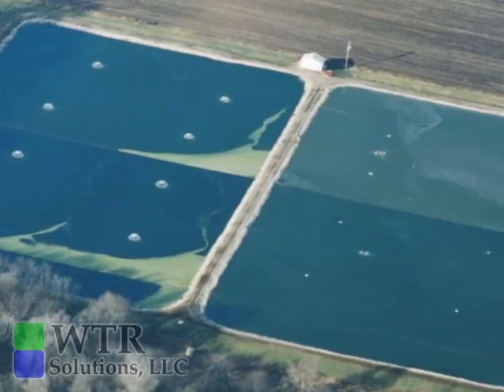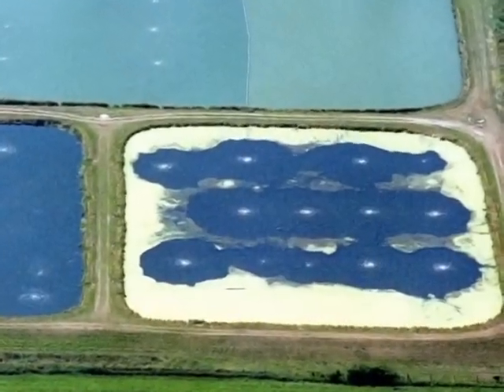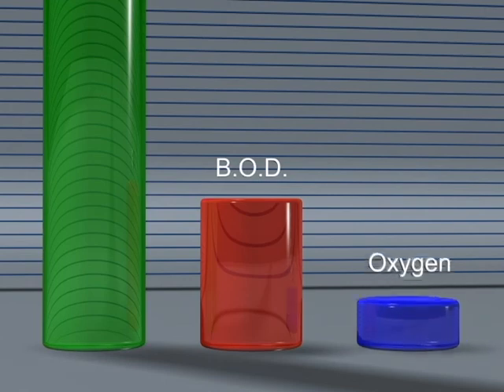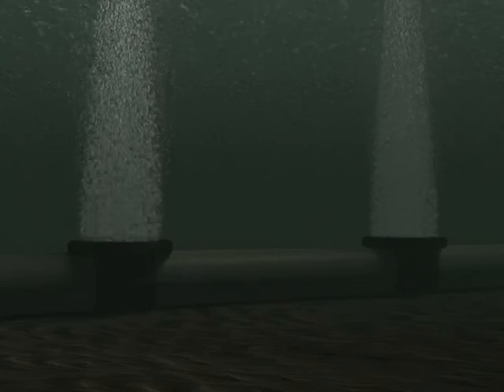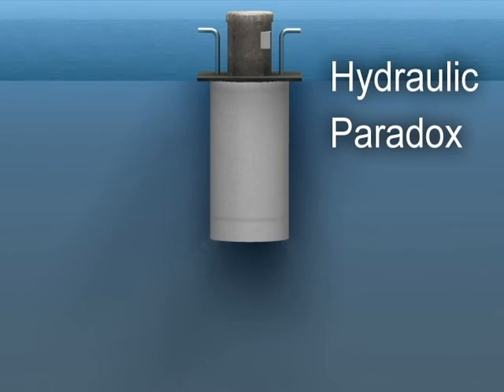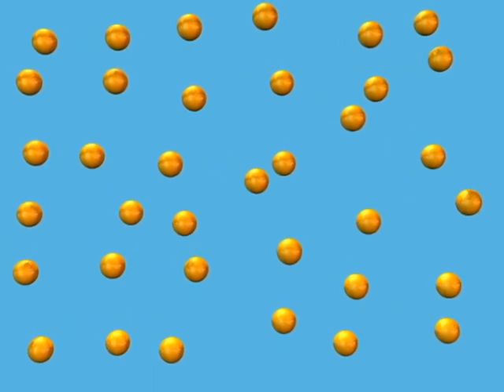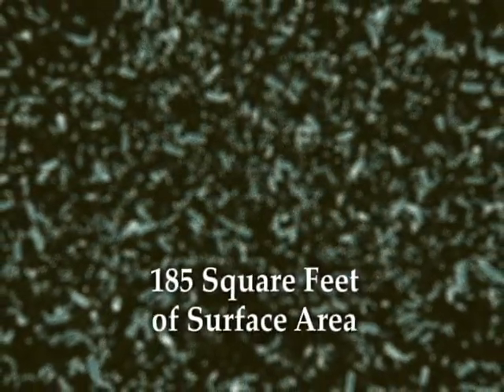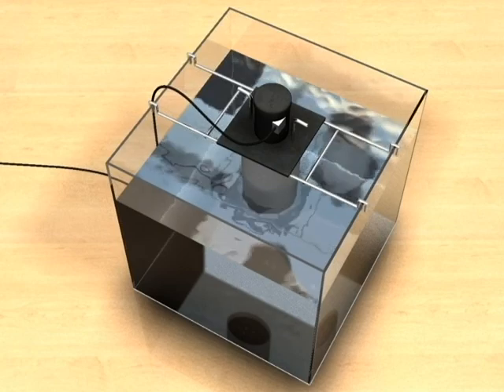Fine Bubble Diffusion Device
This video was created for WTRSolutions to illustrate the advantages of their Fine Bubble Diffusion system over the traditional model.